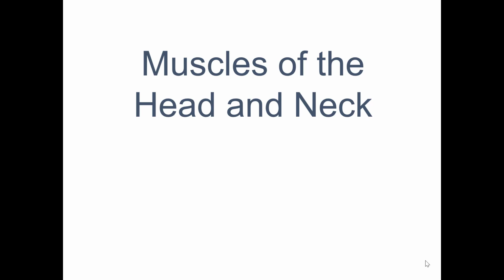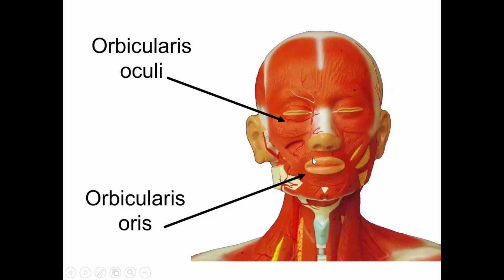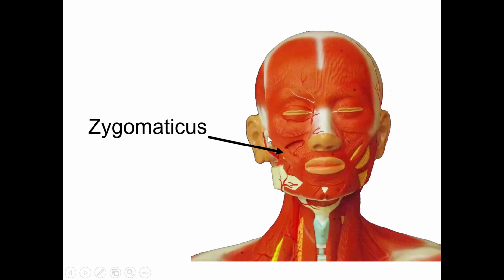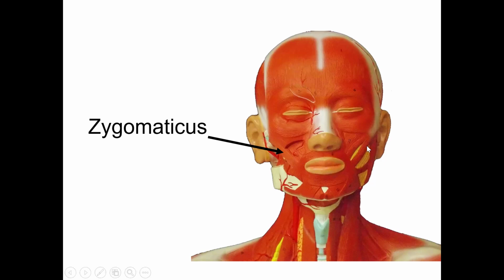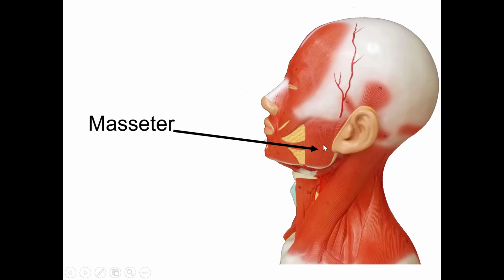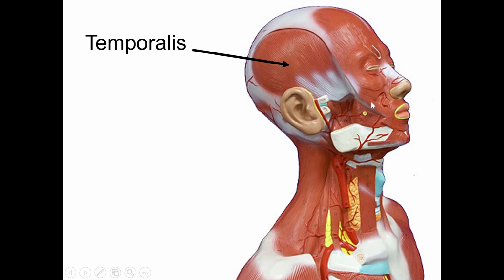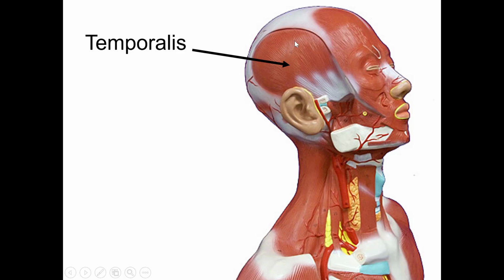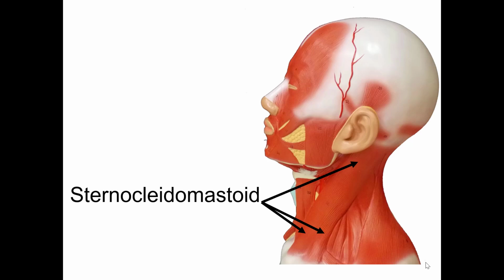Head and Neck Muscles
Uses anatomical models.